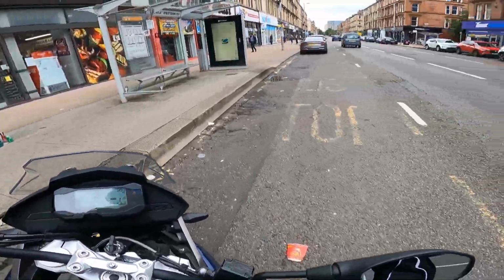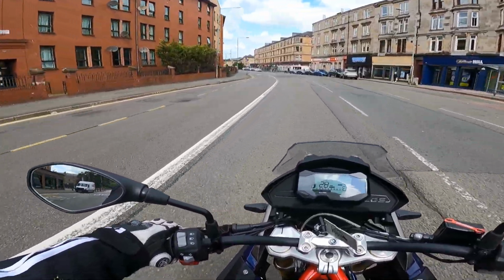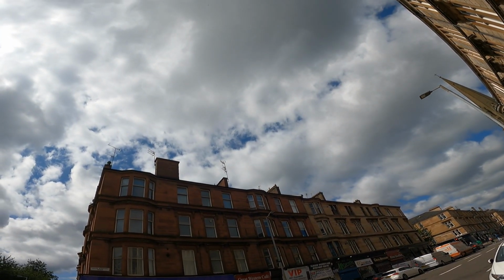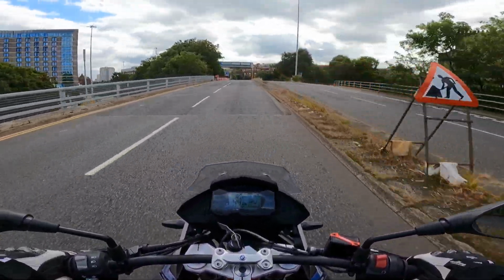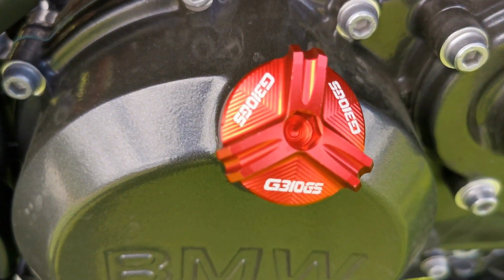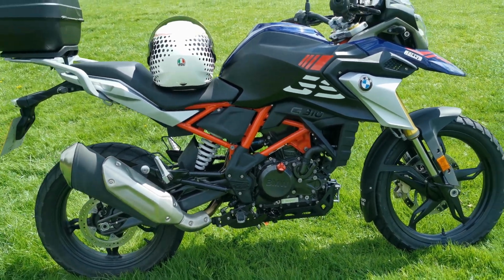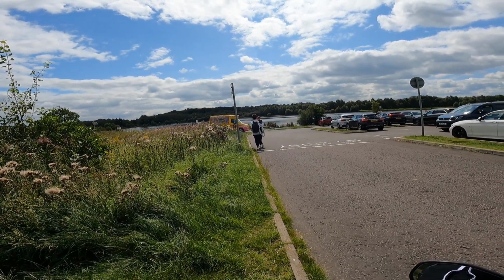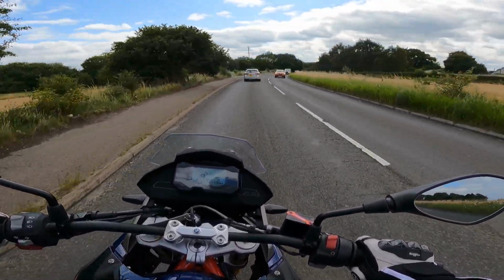To Infinity & All The Upgrades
Finally a retailer who'll bend over backwards to help you out! 👍😬
I didn't bother filming the install of all these upgraded parts, as all really simple...Well up until this point at least! 👍😉